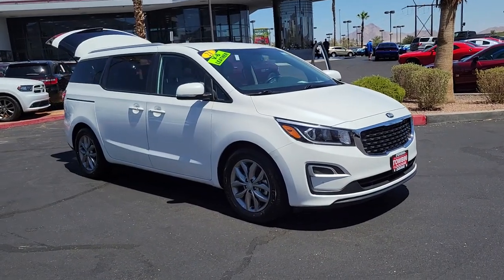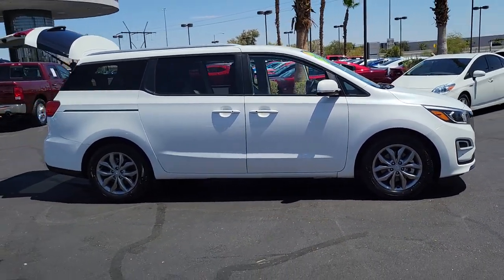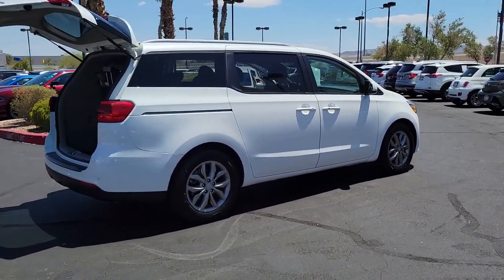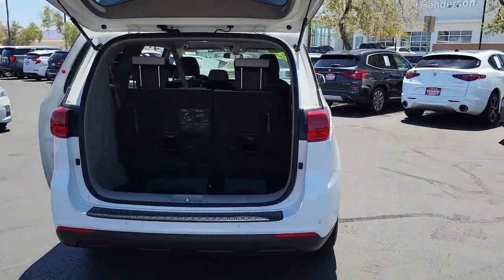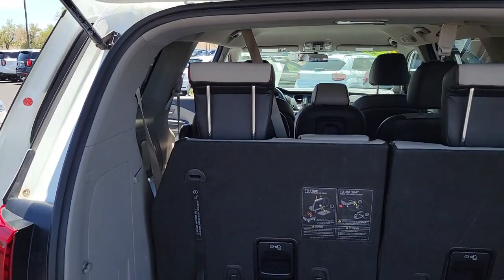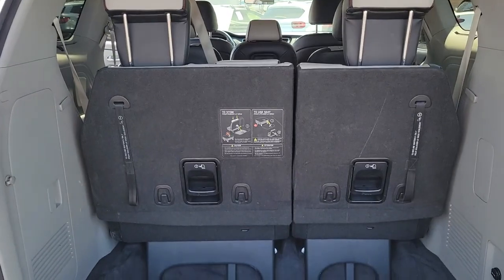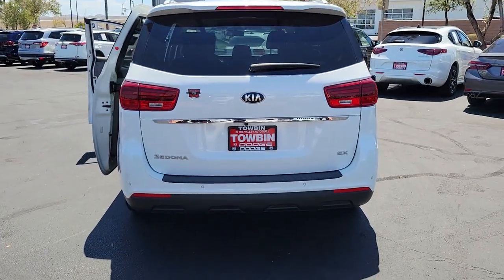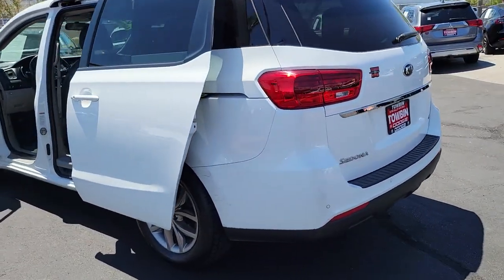2021 KIA SEDONA Henderson, Las Vegas, Bullhead City, Lake Havasu, Laughlin, NV TPU17705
Snow White Pearl Used 2021 KIA SEDONA available in Henderson, Nevada at Towbin Dodge. Servicing the Las Vegas, Bullhead City, Lake Havasu, Laughlin, NV area.
2021 KIA SEDONA EX FWD - Stock#: TPU17705 - VIN#: KNDMB5C17M6674193

Towbin Dodge
275 Auto Mall Dr

Towbin Dodge, located in the Valley Auto Mall in Henderson, is pleased to offer this Snow White Pearl 2021 Kia Sedona EX for purchase, this vehicle is well equipped with many features including. Certified By Carfax - No Accidents, Certified By Carfax - One Owner, Remainder Of Factory Warranty Still Applies, 3rd row seats: split-bench, 8-Way Power Driver's Seat, Apple CarPlay & Android Auto, Exterior Parking Camera Rear, Front dual zone A/C, Leather Seat Trim, Radio: AM/FM Audio System, Rear air conditioning, Reclining 3rd row seat, Remote keyless entry, Security system, Split folding rear seat. FWD 8-Speed Automatic 3.3L V6 DGI Clean CARFAX. CARFAX One-Owner.brbrRecent Arrival!brbrbrThanks for checking out this great vehicle. When looking to buy pre-owned, why not buy from the #1 Dodge dealer in Nevada? Give us a call or come by today to see our huge inventory selection and let our great team assist you in locating your next vehicle!